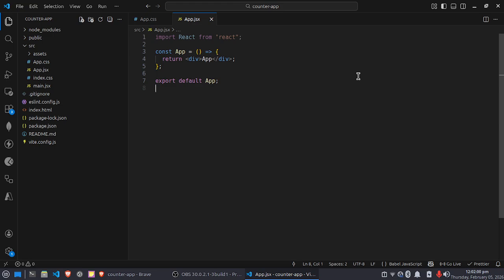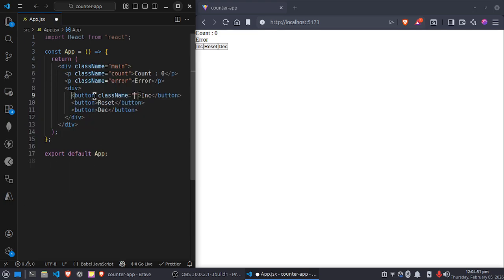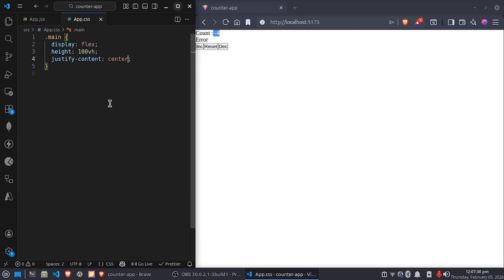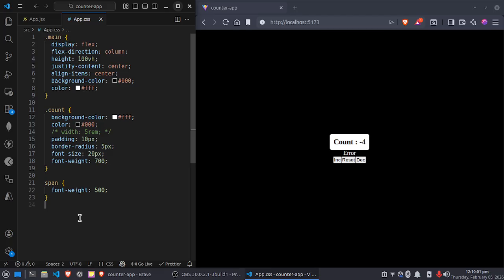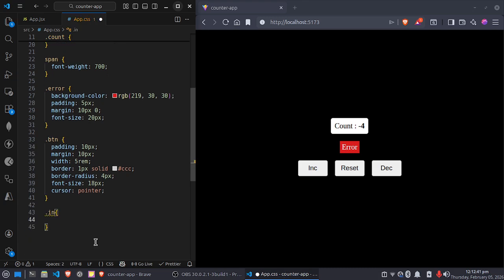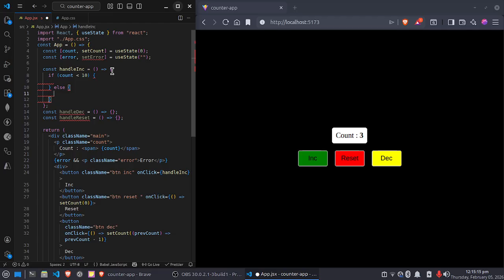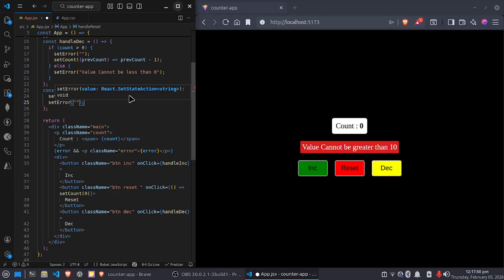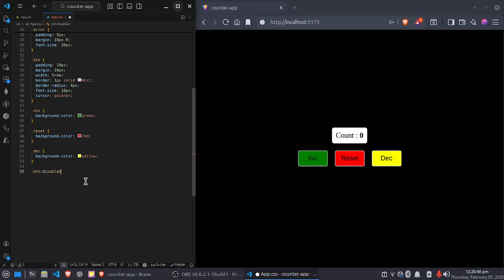Mini Project – Counter App in React | React Tutorial for Beginners | Web Dev Series | JDCodebase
In this video, we build a Counter App Mini Project using React as part of the Web Development Series – JDCodebase.

This project is specially designed for beginners who want to understand how React works in real projects. Instead of jumping into advanced patterns, we focus on clear logic and core concepts so you can confidently build your own apps.

The Web Development Series on JDCodebase is created for beginners who want to learn HTML, CSS, JavaScript, React, and MERN stack step by step with practical examples and real projects.

- Building a counter app from scratch in React
- Using state to manage dynamic data
- Handling button click events
- Implementing increment, decrement, and reset logic
- Applying conditions to control UI behavior
- Showing error messages using conditional rendering
- Basic styling and user experience improvements

- How useState works in React
- How events are handled in React components
- How to prevent invalid user actions
- How conditional rendering works in real projects
- How to think like a React developer while building UI

If you find this video helpful:
- Share it with someone learning React
Your support helps keep this series going.